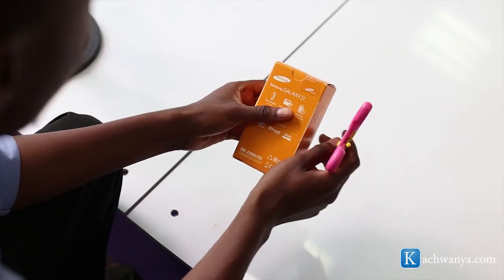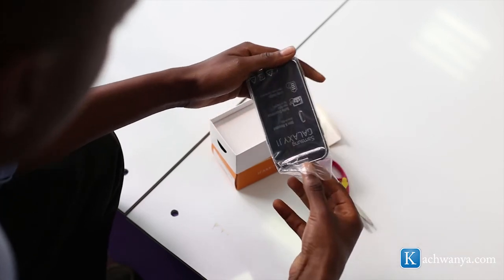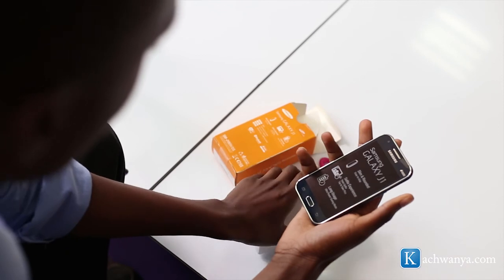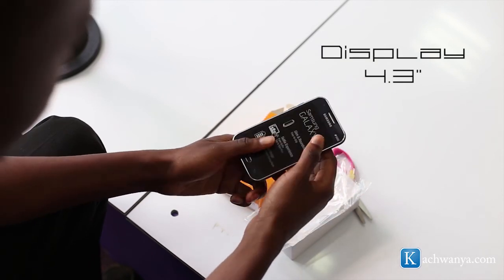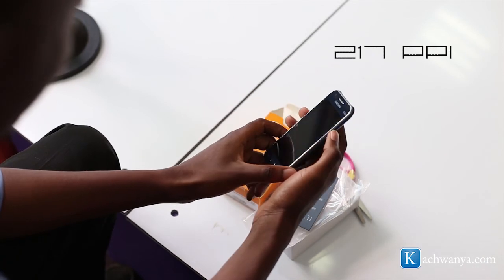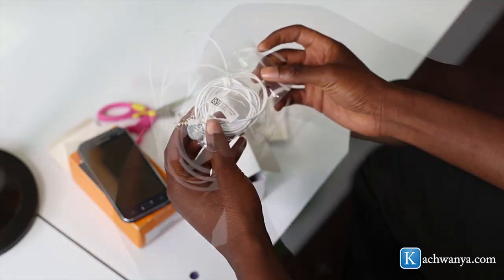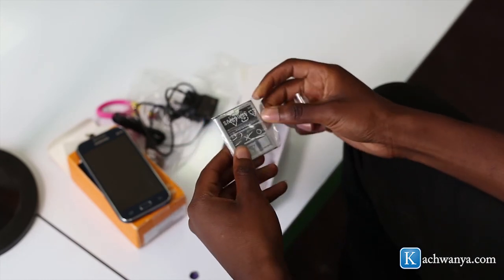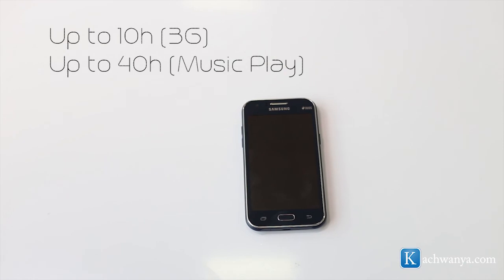Samsung Galaxy J1- Unboxing